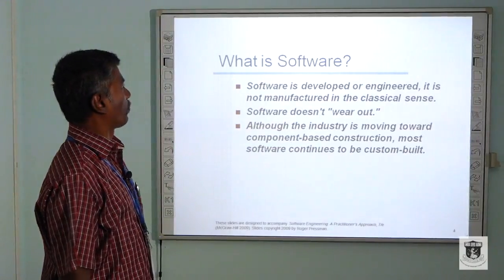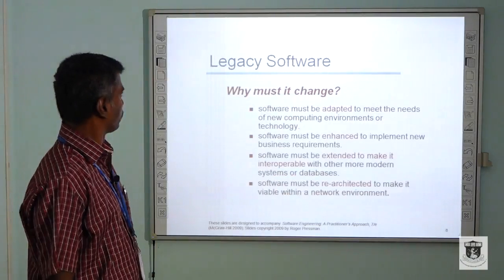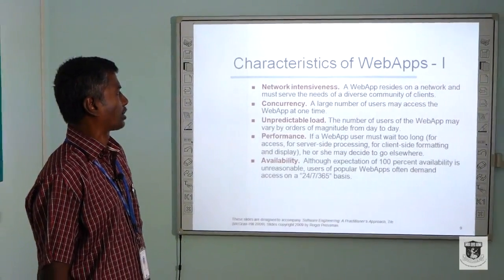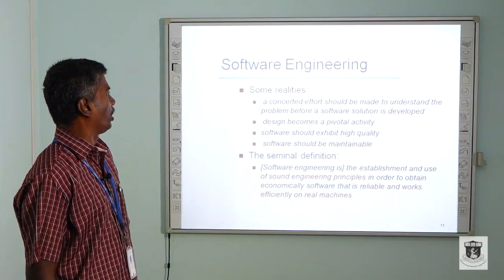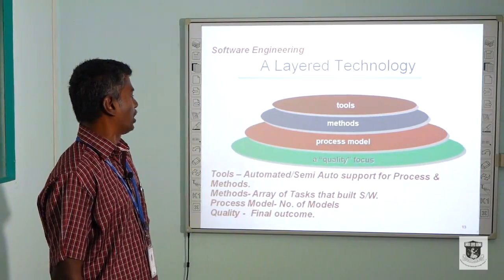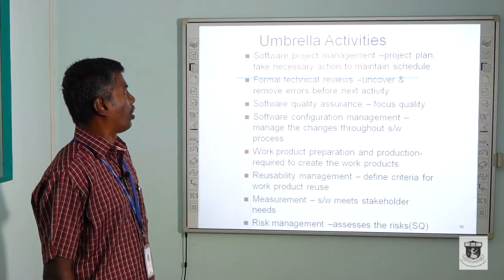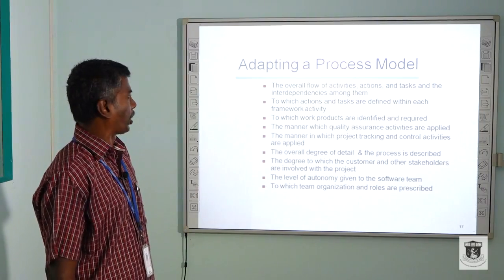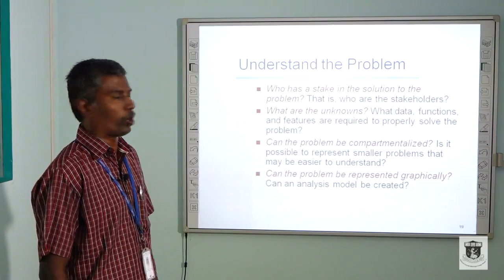“Software Engineering”, by Mr.R.Sekar - Department of IT